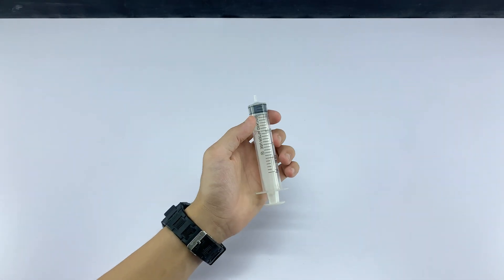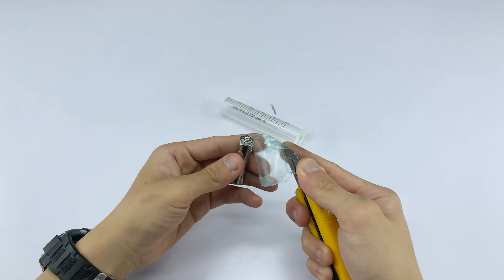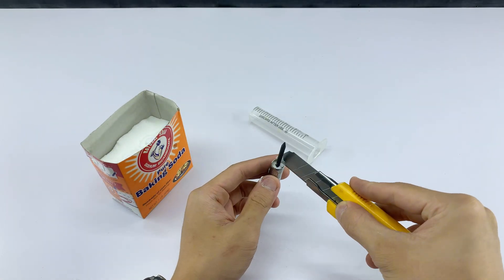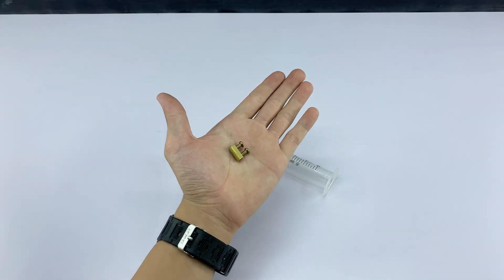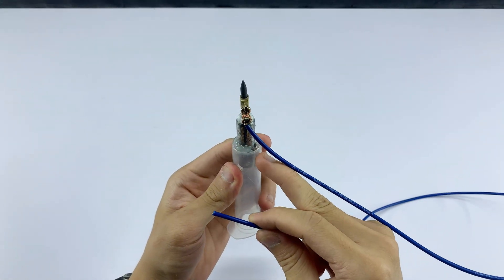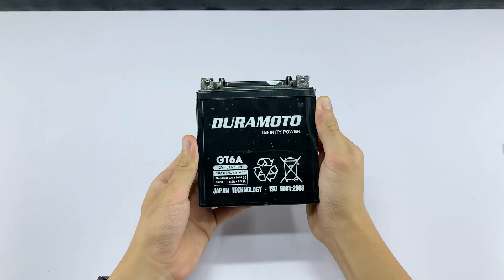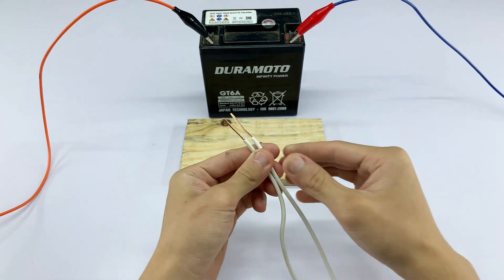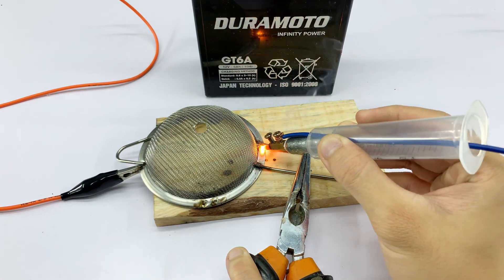How to Make a Simple Welding Machine from Batteries at Home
Turn regular batteries into a powerful DIY welding machine! This method is so easy and effective that most people can’t believe it actually works. Watch till the end and try it yourself!
Welcome to the Inventor 79 channel.
 On Inventor 79, we focus on DIY, creative projects, and interesting ideas related to reuse and recycling. If you're looking for ways to craft useful items, smart life hacks, and unique handmade ideas, you've come to the right place.
Let's together create wonders with your creative hands alongside Inventor 79.